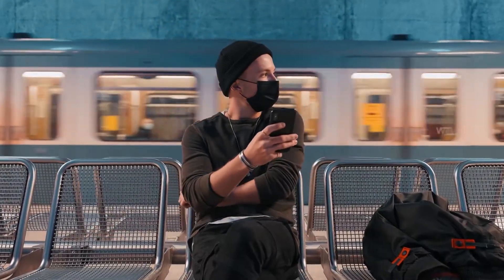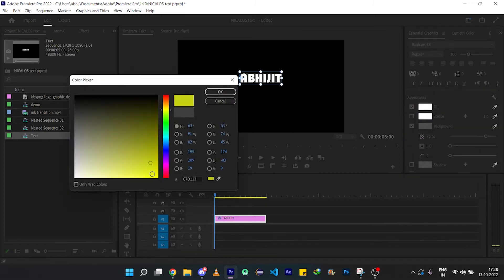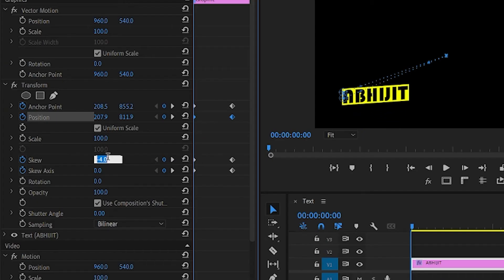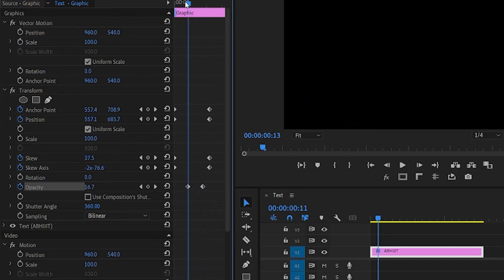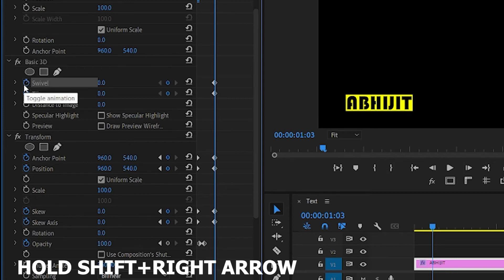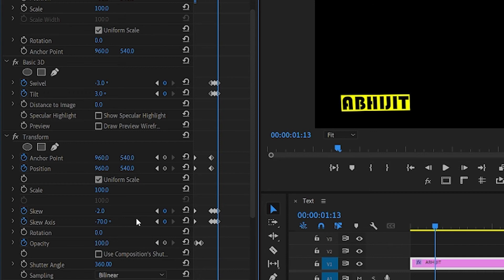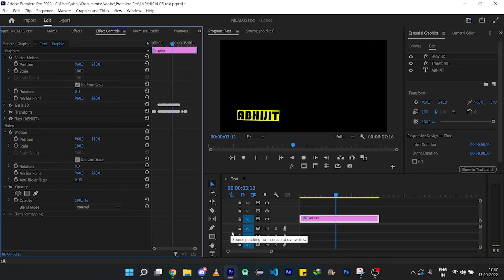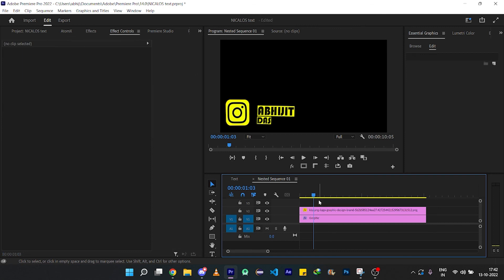Niklas Christl TITLES Animation In Premiere Pro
Niklas christl is been making videos professionally for years and his title animation is now quite popular all over the internet and today lets create this title animation inside premiere pro, This effect is quite easy and accurate in after effect but in premiere pro there is lots of key animation you need to do.

You can check out the cool assets below and create awesome effect with simple drag and drop

Welcome, My name is Abhijit this channel is all about Video editing.

Playlist of Tutorial:-